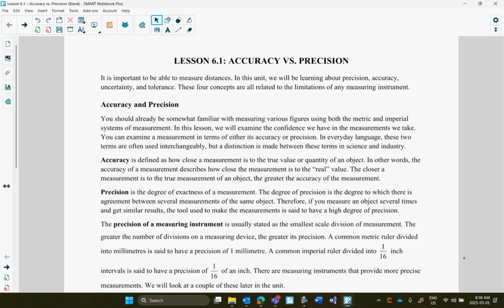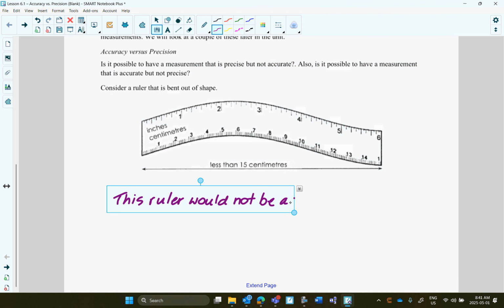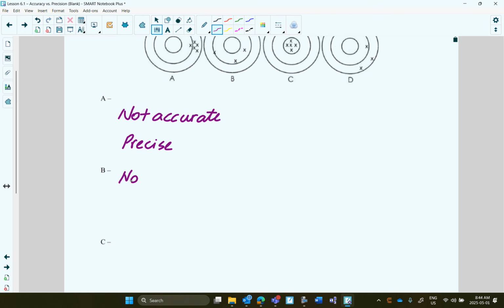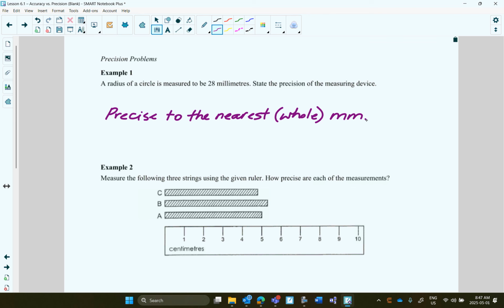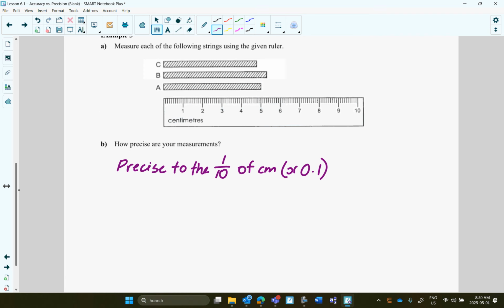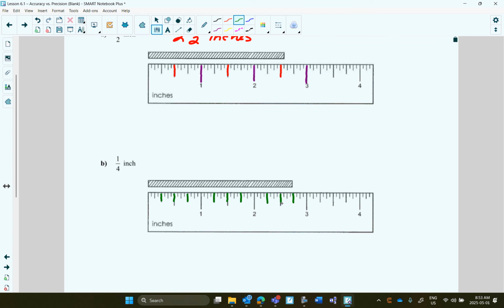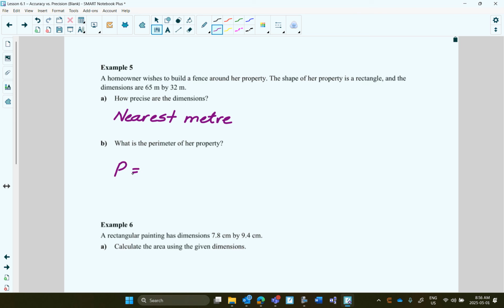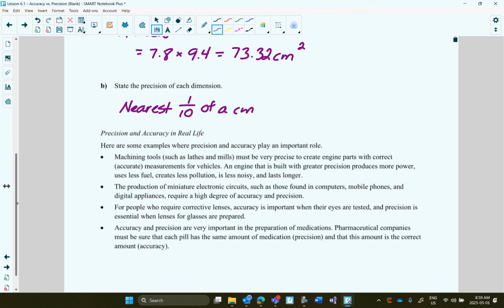Lesson 6.1: Accuracy vs. Precision (Video Lesson)